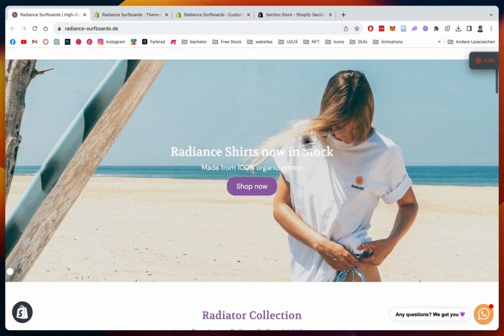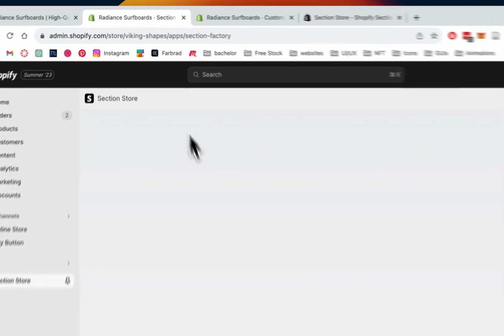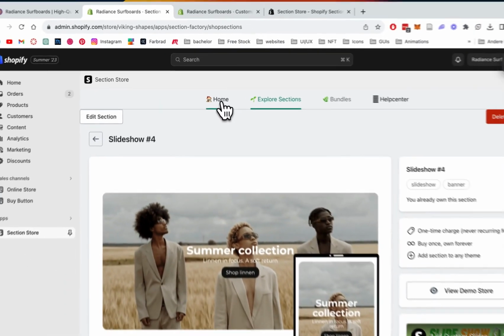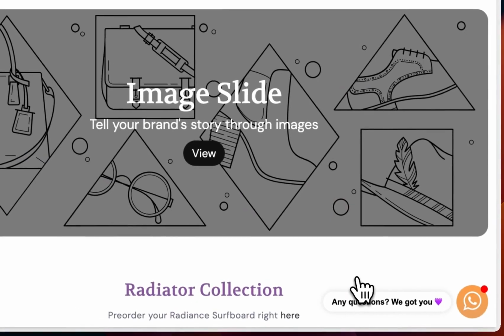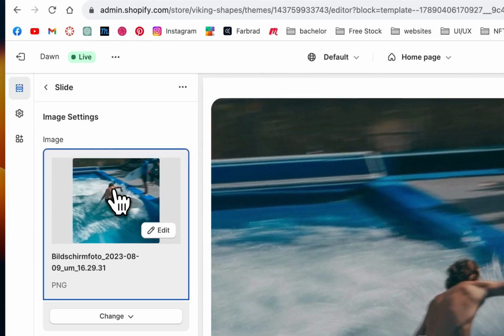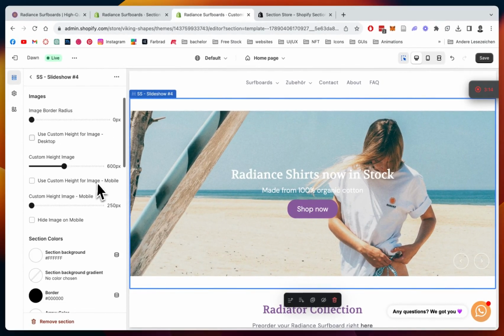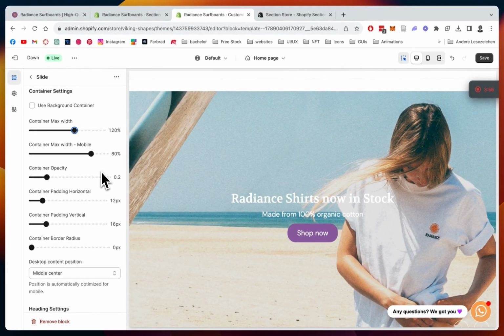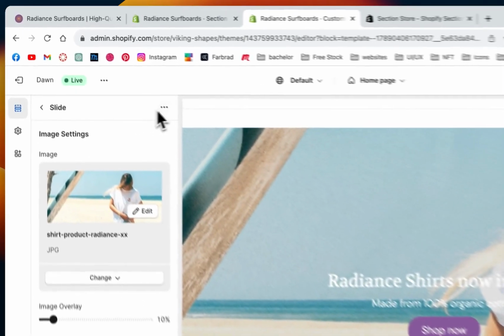Slideshow Banner To Dawn Shopify